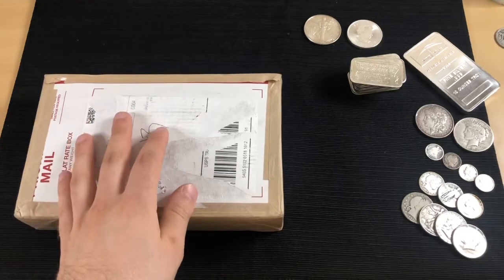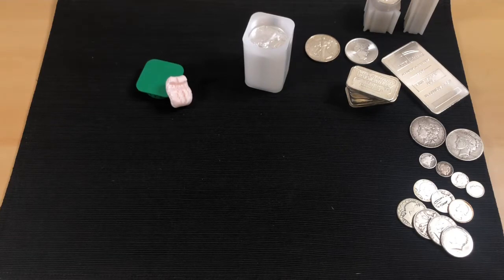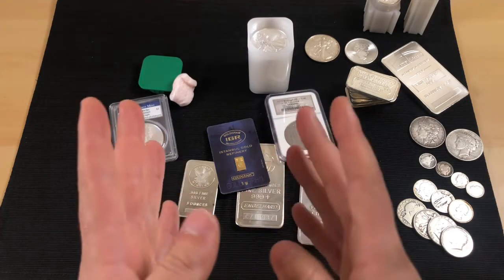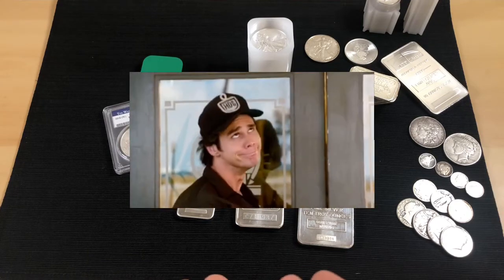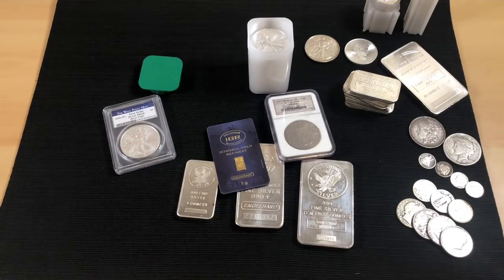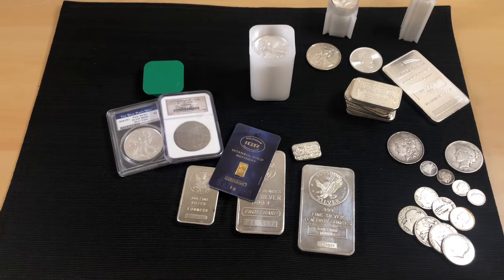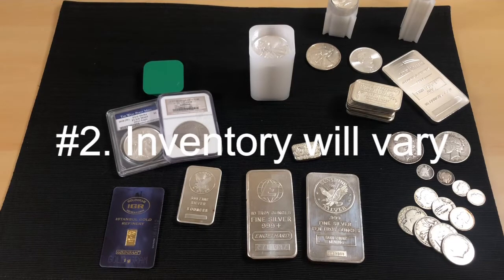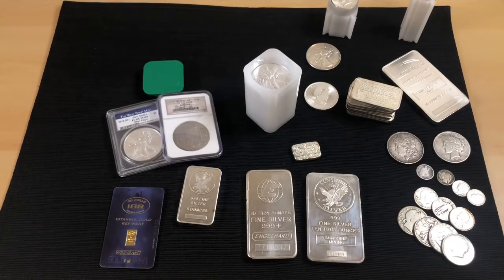Buying Silver Online vs Coin Shop, Which One Is Best?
I always have kinda been torn on whether buying silver online was the way to go or to buy from a Local coin shop was the best bet. I broke down the pros and cons of buying either way, and gave you my opinion after doing so. Also unboxed a full roll of 2019 BU American silver eagles.
Which is the best way to buy silver/ bullion?!?